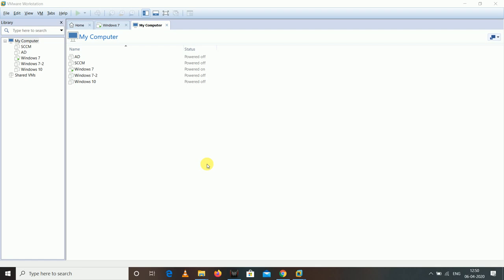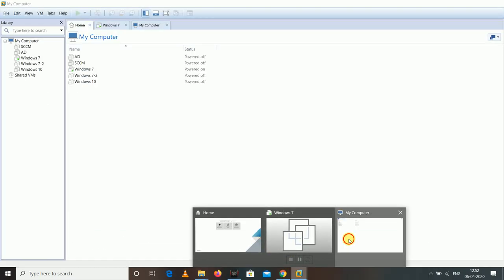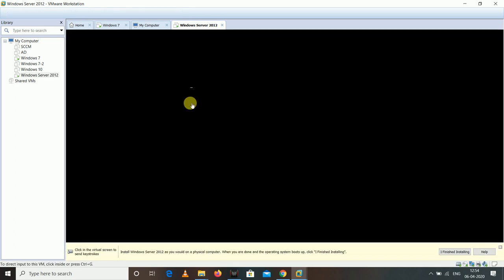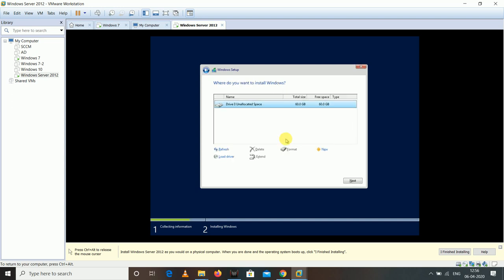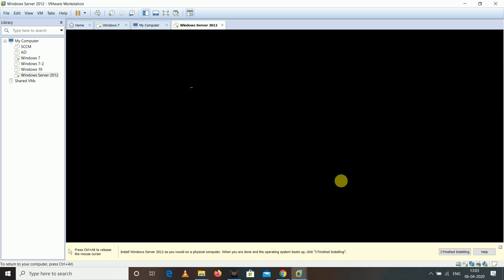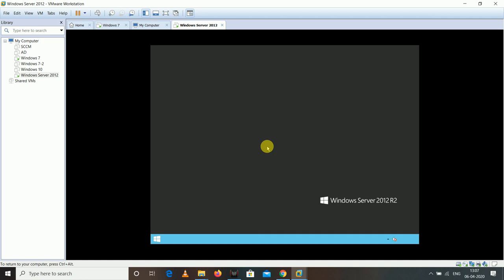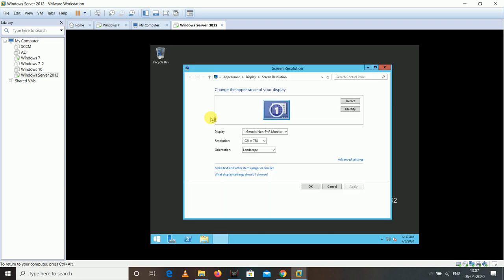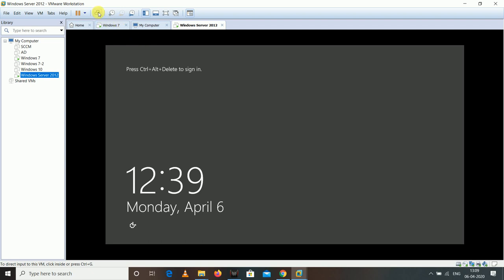SCCM Tutorial 1- Lab Prerequisites - How to install Server in VMWare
This video is about to How you can install Server in VMWare.

Below is the link to download the Server source file.